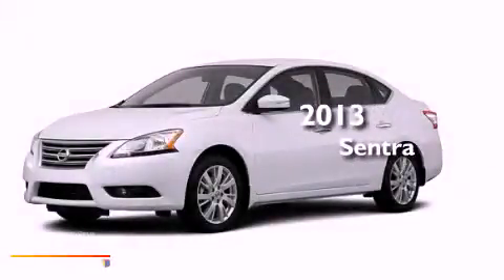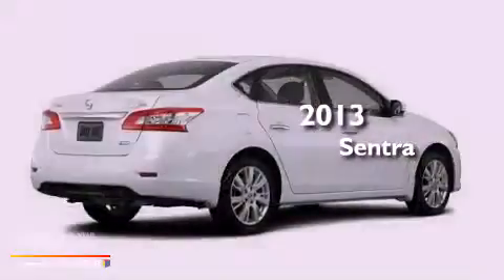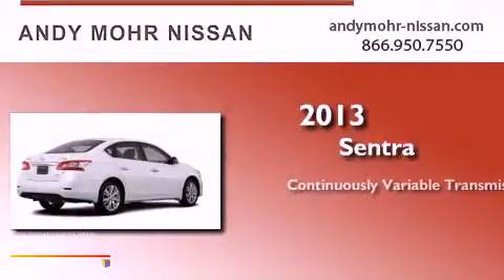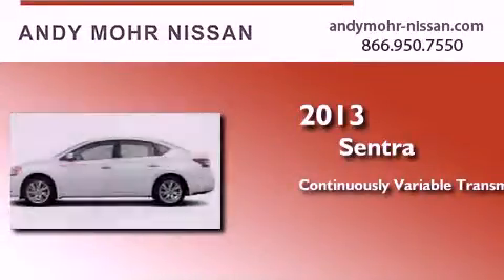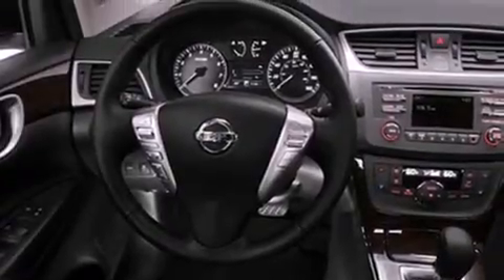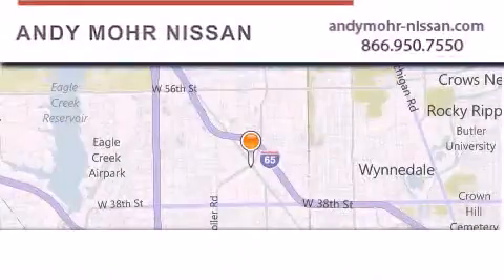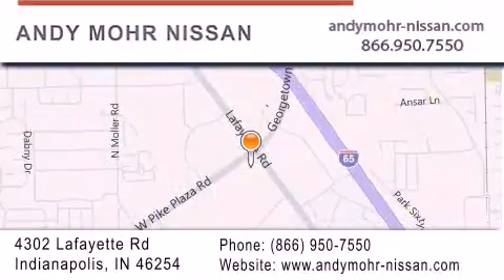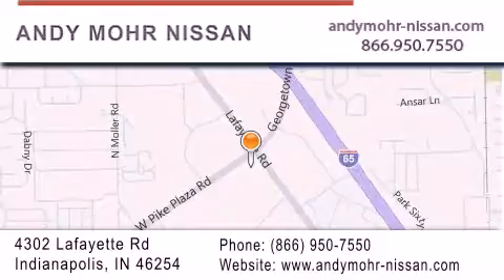2013 Sentra Indianapolis IN 46254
Year : 2013
 Make :
 Model : Sentra
 Engine : 1.8L 4 Cyl. Fuel Injected
 Trans . : Cont. Variable Trans.
 Exterior : Aspen White

 Stock : C3132